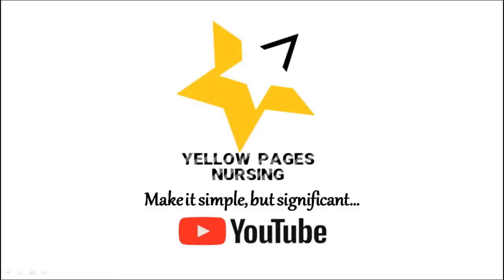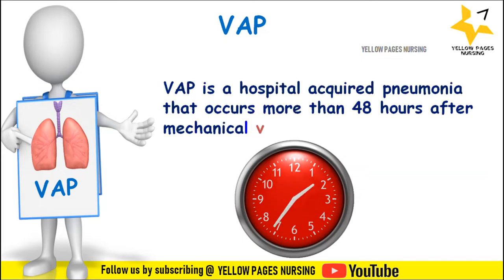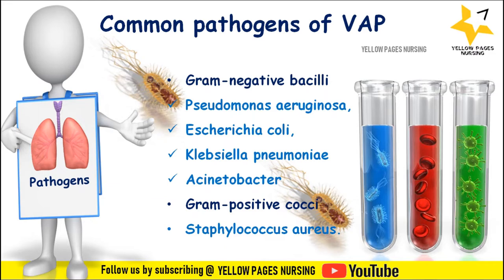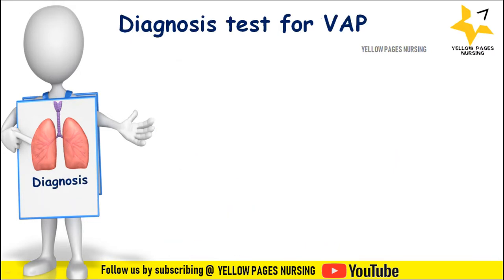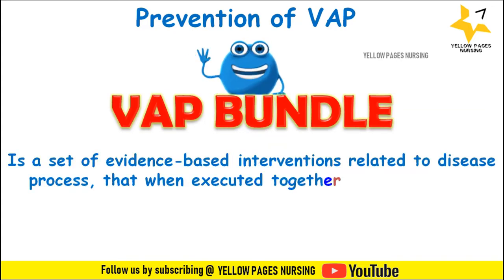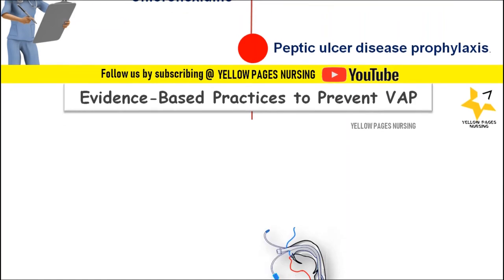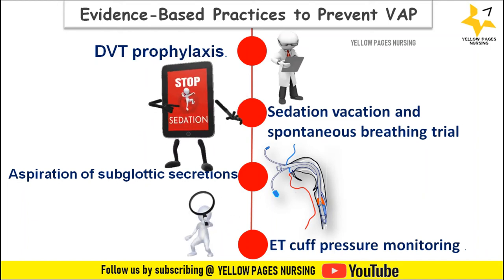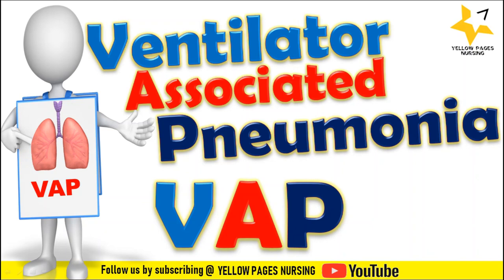Ventilator-associated pneumonia | VAP | VAP Bundle | VAP -Causes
Ventilator-associated pneumonia,
VAP,
Risk Factors For Developing VAP,
Common pathogens of VAP,
Pathogenesis of VAP,
Clinical Presentation of VAP,
Diagnosis test for VAP,
Management of VAP,
Prevention of VAP,
VAP Bundle